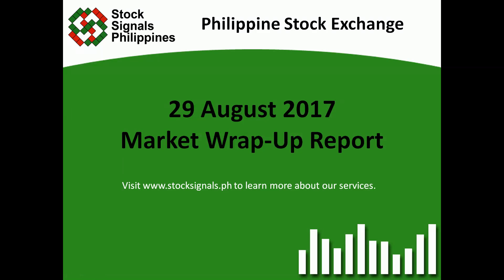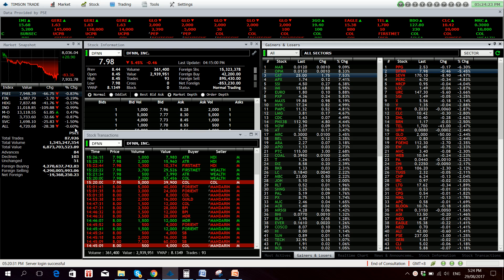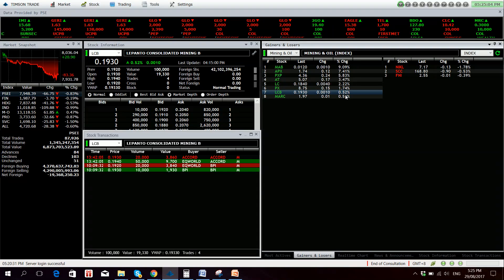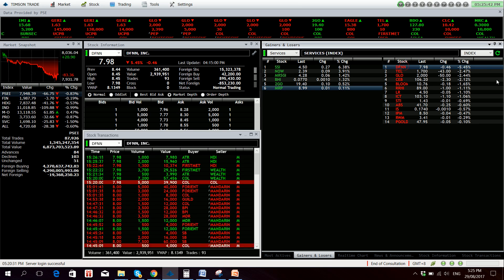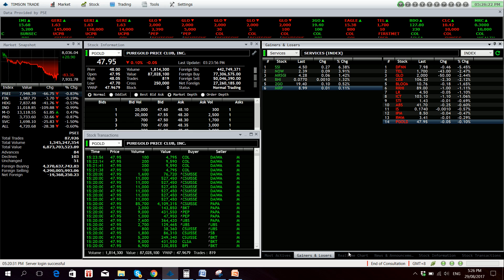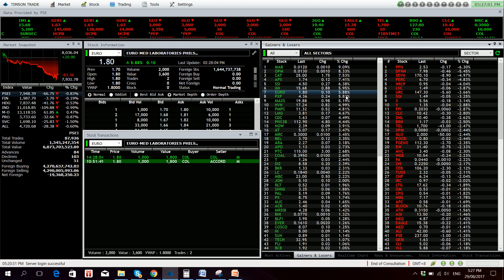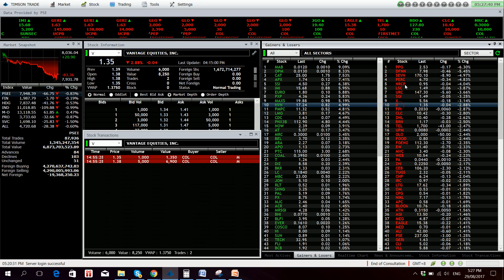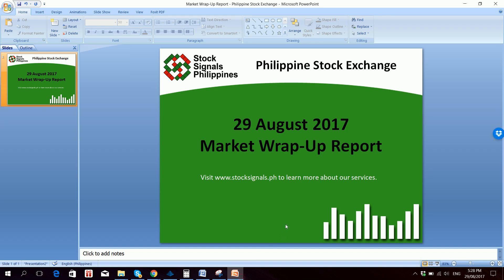Market Wrap-Up Report - Philippine Stock Exchange - 29 August 2017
This is our market wrap-up report for the Philippine Stock Exchange as of August 29, 2017.

We want to help you learn how to plan your trades INDEPENDENTLY and execute them PROFITABLY. You need tools so you can reach that goal with our help. We have created five tools that you'll only find in the Stock Signals Philippines.

You have the option to buy one, two, three, or four of these products OR get them all in one set in the Gold Package.

BONUS: You will get an access to our Model Portfolio for long-term position investing when you buy any of these products or the Gold Package today!